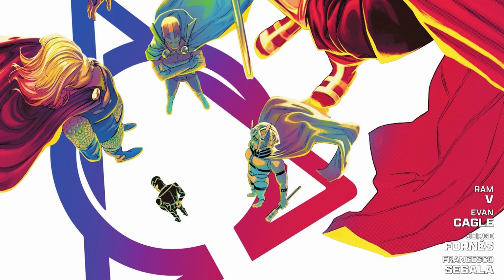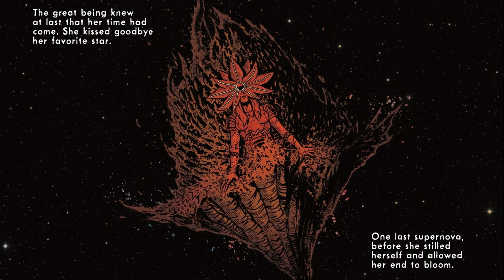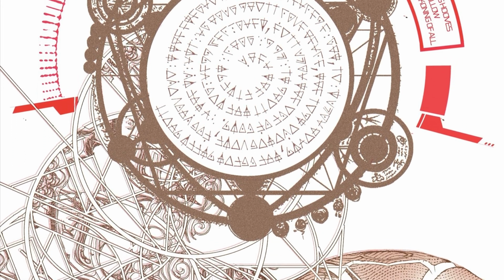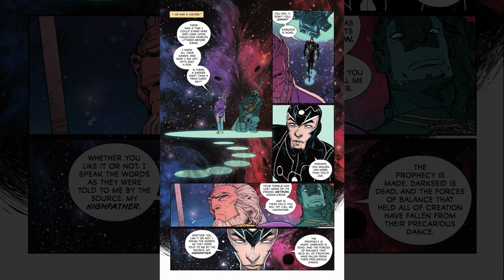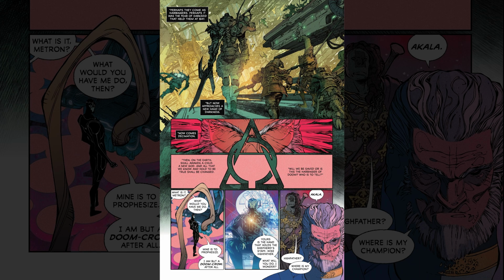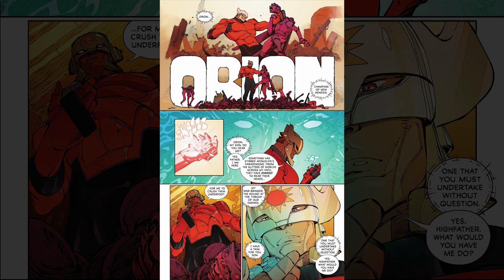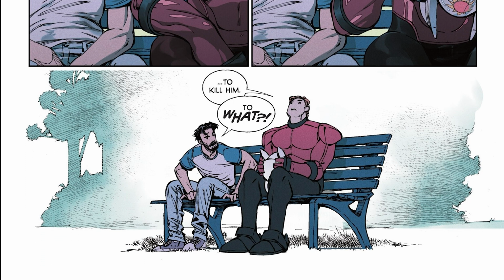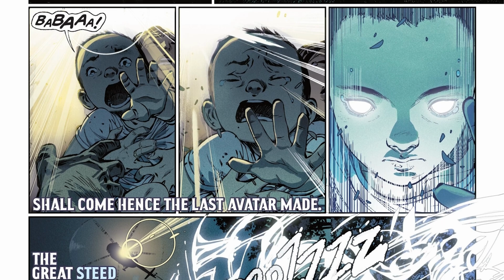Darkseid Is Gone, A New God Is Born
I hope you guys do enjoy this one I had a lot of fun making it and trying out something new for my video let me know what you guys think of it and if you want to see me do a whole series for New Gods!! Also thank you guys so much for the support it means the world to me and i'm excited to see what the future holds for the channel